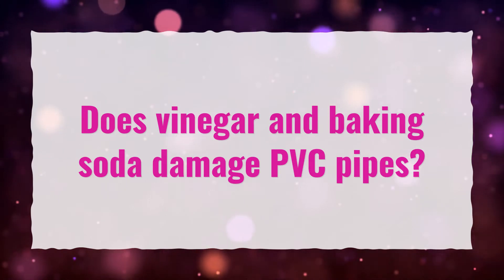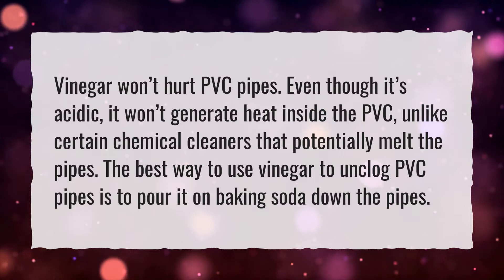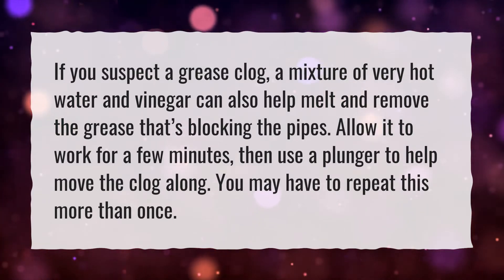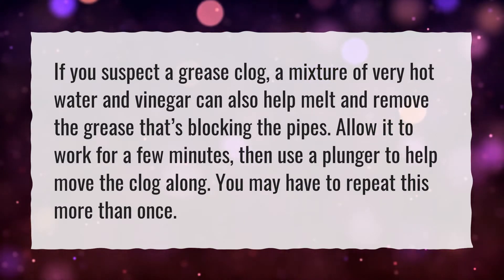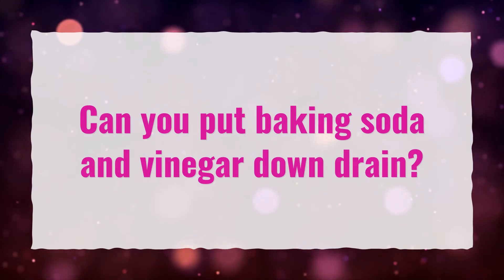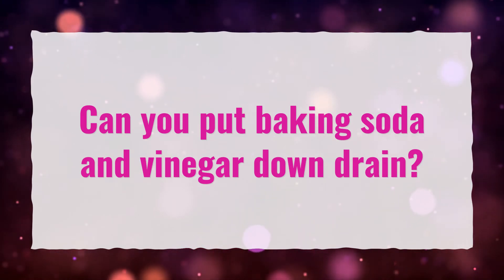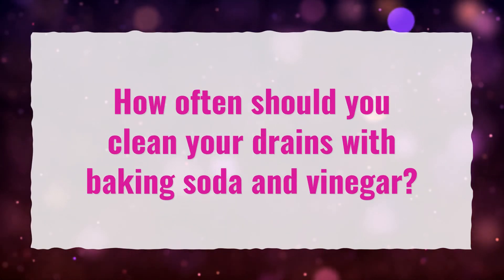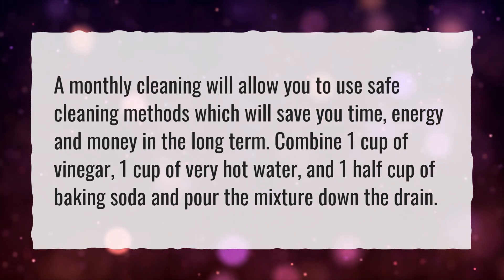Does vinegar and baking soda damage PVC pipes?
More About Does Baking Soda And Vinegar Unclog Drains • Does vinegar and baking soda damage PVC pipes?